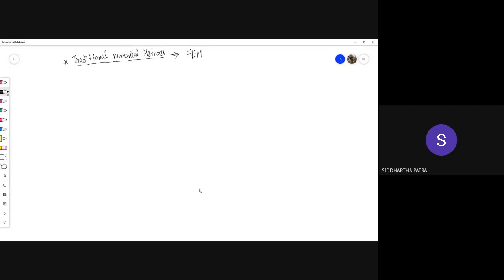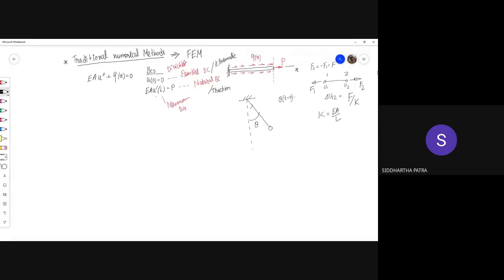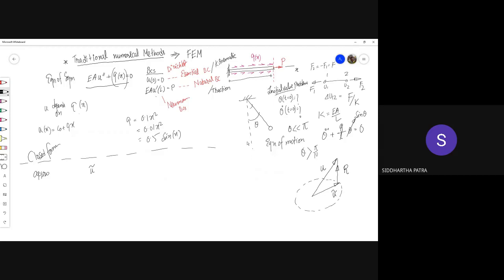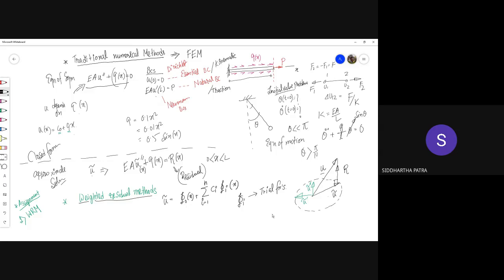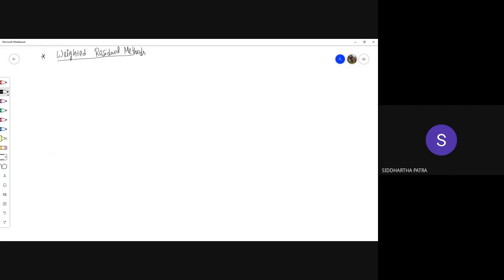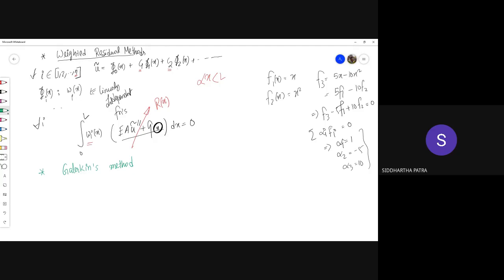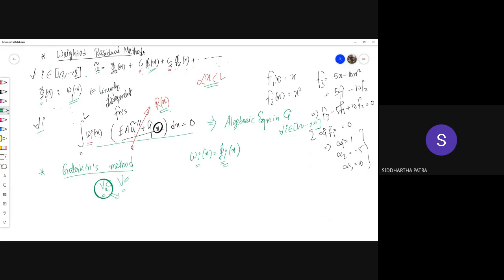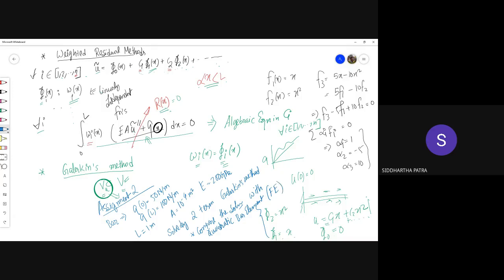Lecture 8: Weighted Residuals